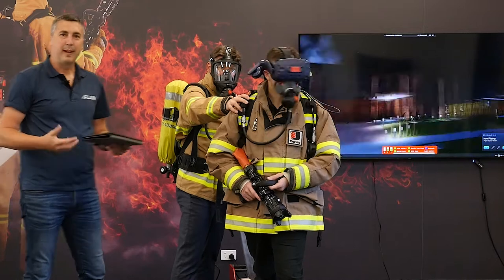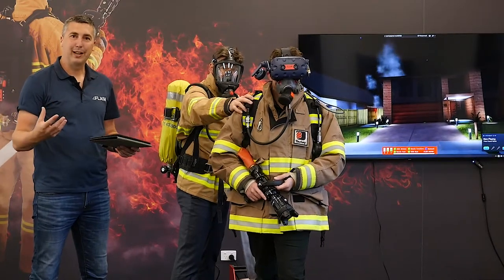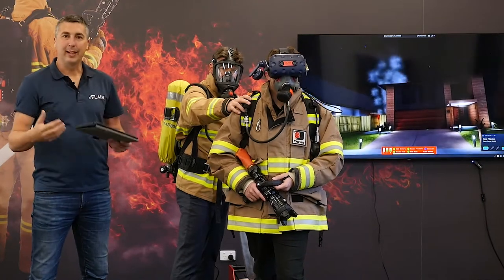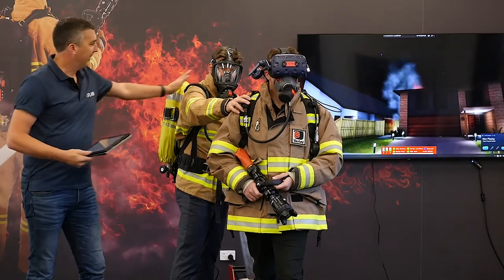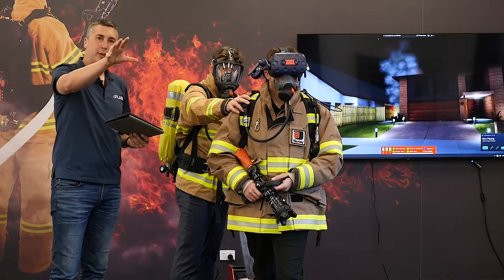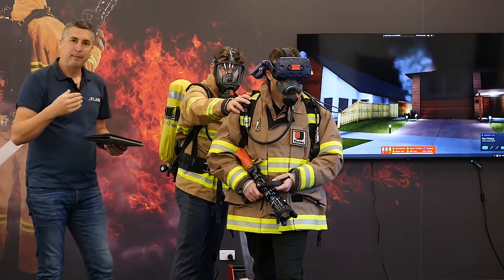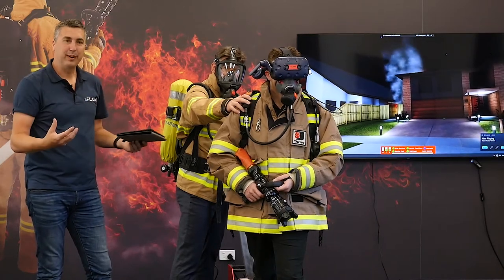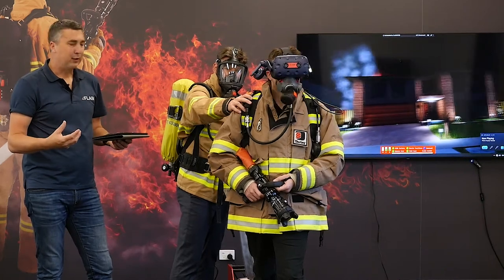FLAIM Trainer Training example with 2 x people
Flaim Trainer | Immersive Fire Fighting Training for multiple Fire Fighters in one scenario.

Immersive Virtual Reality Simulators